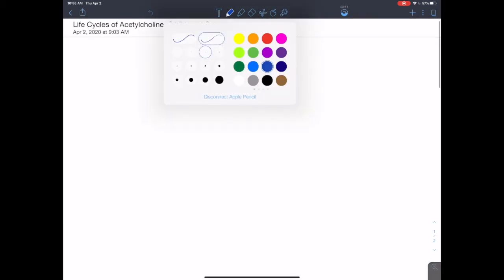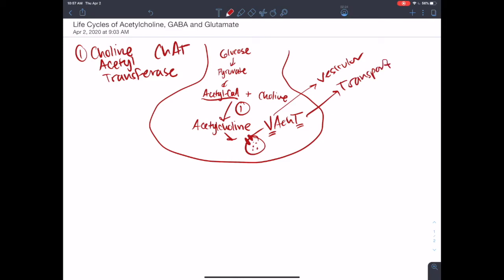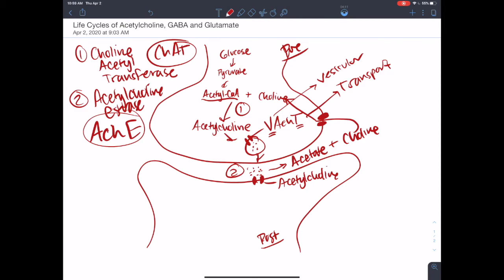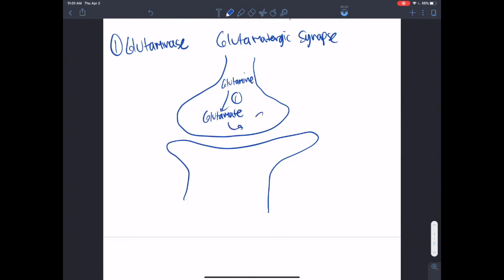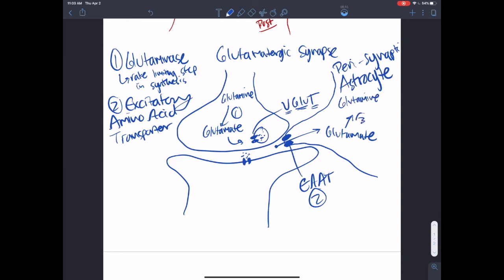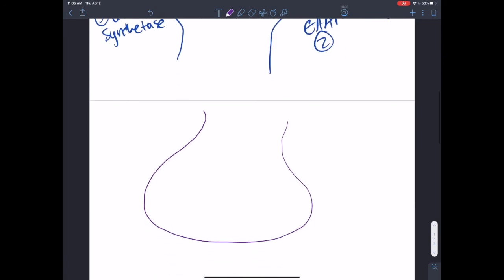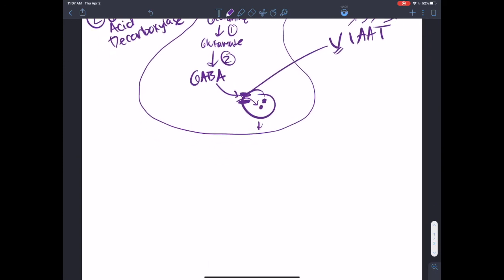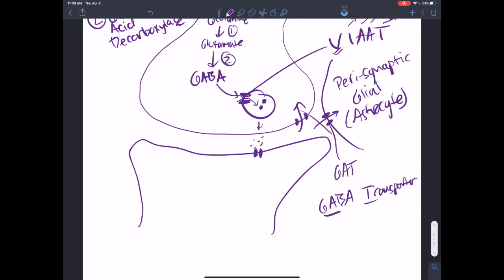The Life Cycles of AcetylCholine, Glutamate and GABA